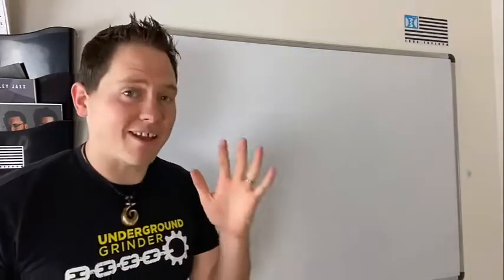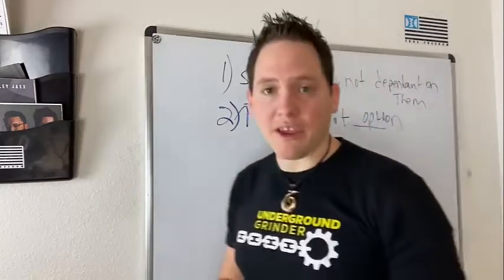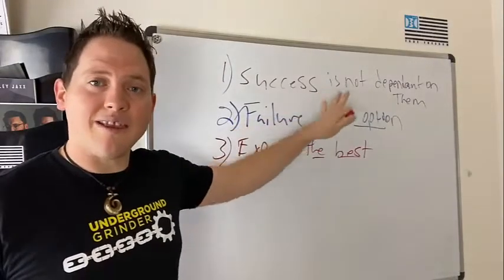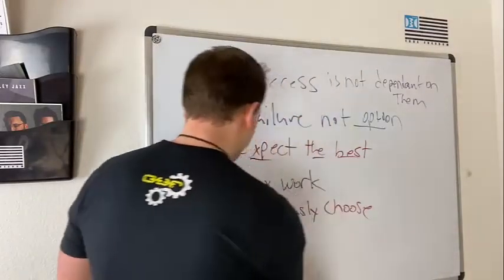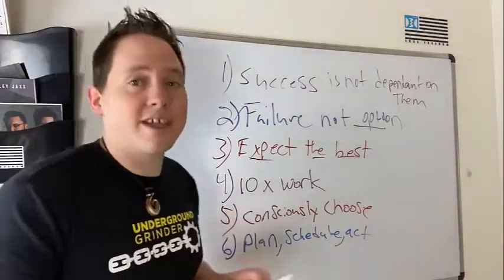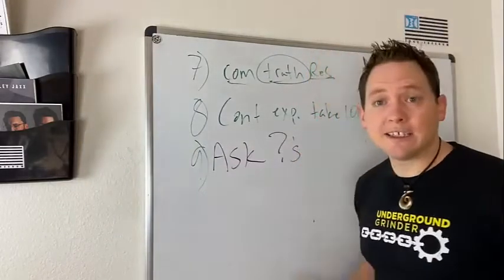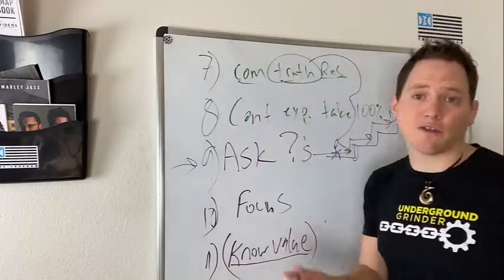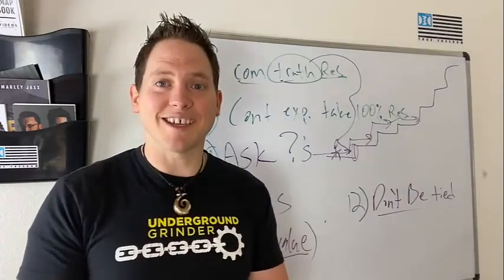Steps to get the most out of any course so you 10x the value on it